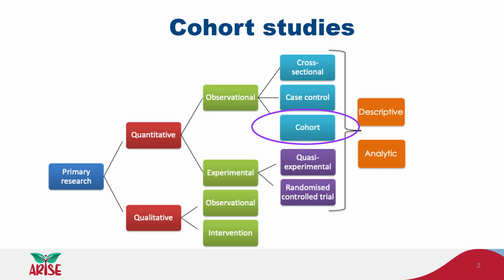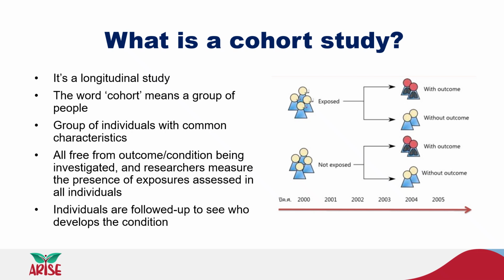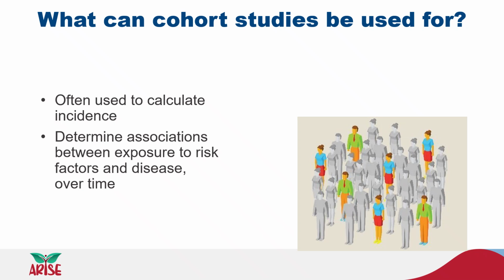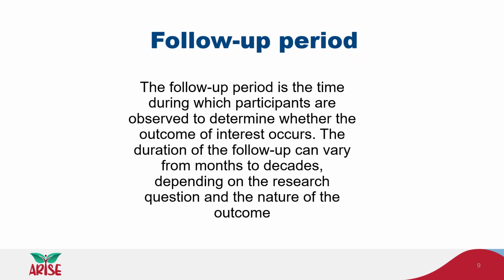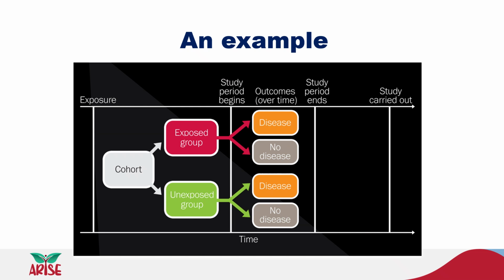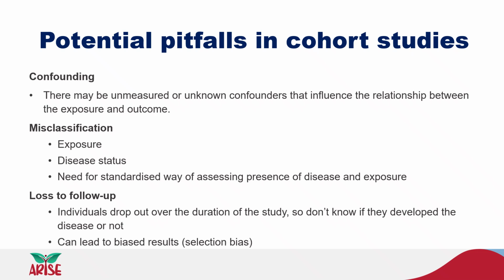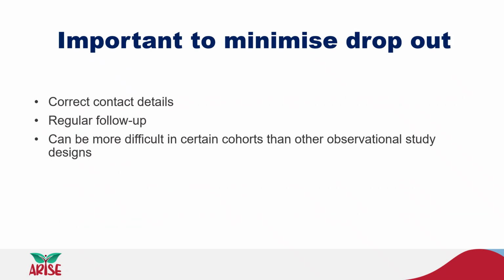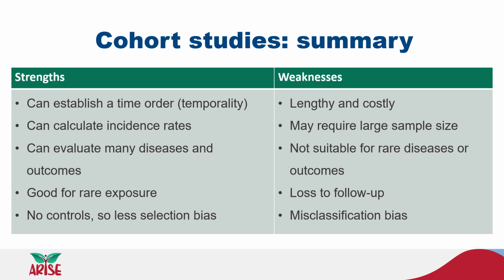Cohort Designs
Study Designs (Observational)

In this video, we are going to be talking about cohort studies.
(Video credits - Alan J Flisher Centre for Public Mental Health Department of Psychiatry and Mental Health, University of Cape Town)